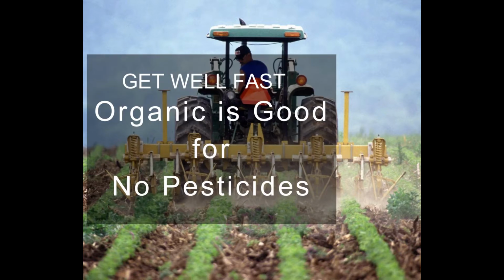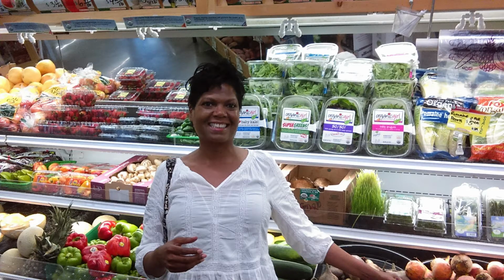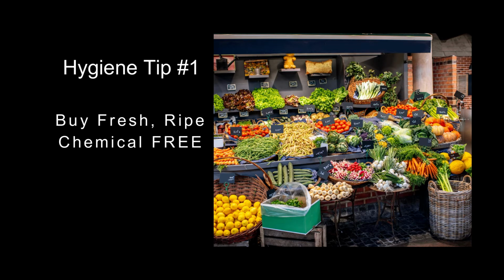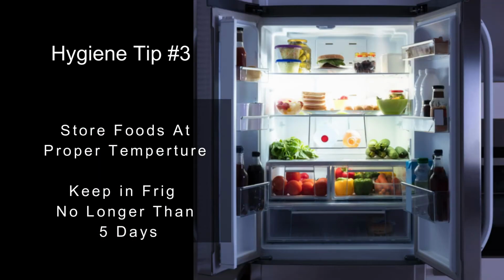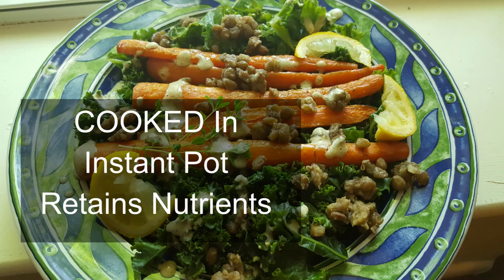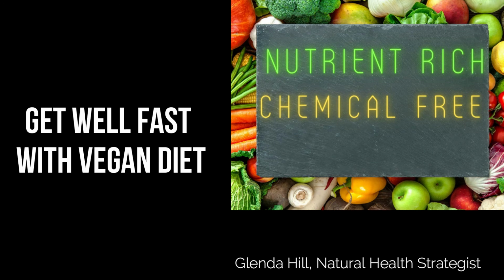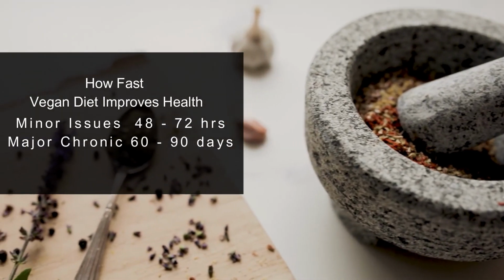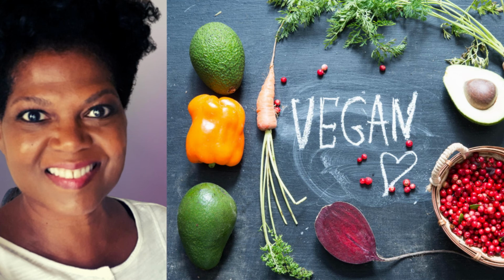Get Well Fast with Vegan Diet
In today's video, I talk about how to Get Well Fast with a plant-based diet. The timestamp on specific questions you may have to get started and get the reward of all your efforts.

Here's the timestamp for specific points to remember.
0:00  Intro
2:19  ✅ 2 criteria for a healing diet?
2:40  ✅ Organic vs Home grown food
3:56  ✅ Tip 1 Quality plant-based
4:18  ✅ Tip 2 Hygiene and food
4:39  ✅ Tip 3 Handle food with care
5:20  ✅ Showing my meals prepared to retain nutrients
6:36  ✅ How fast will plant-based diet improve health?

Hi! Nice to meet you! My name is Glenda Hill and I help people create and stick to their healthy living programs. As a caregiver, I’ve helped my clients recover faster from injuries and surgeries with nutrition and natural remedies.  I’ve been teaching and practicing natural health principles for over 25 years.

I offer holistic nutrition and healthy life coaching

I’m a wife and Christian, and even though I was born in Philadelphia – I've lived in Texas for 20 years– I’m a Texas girl through and through.